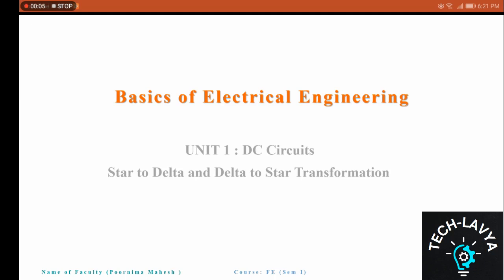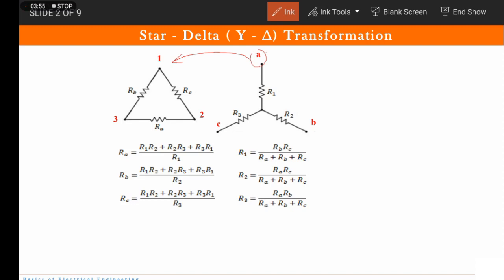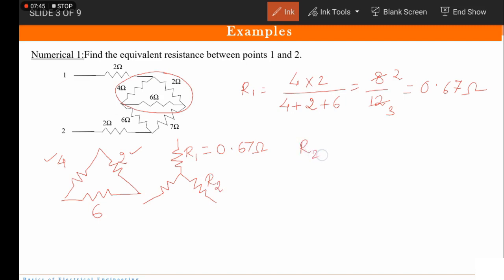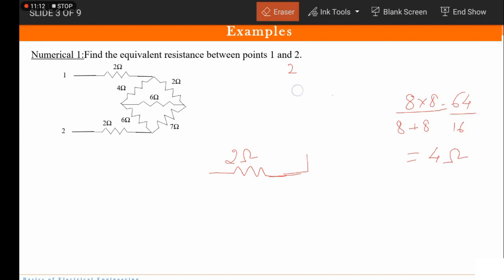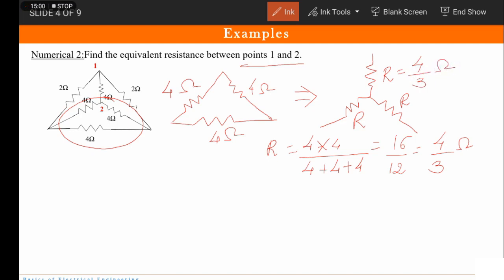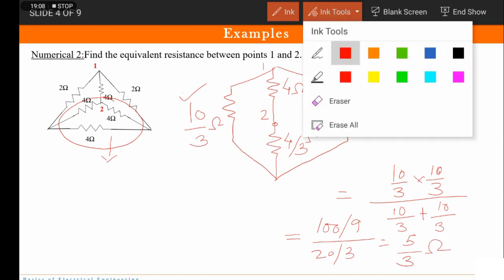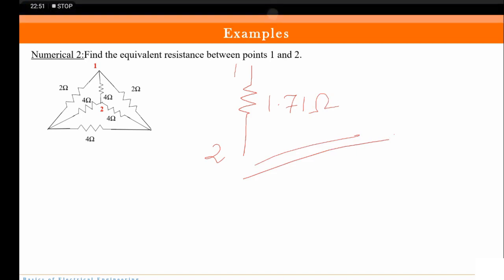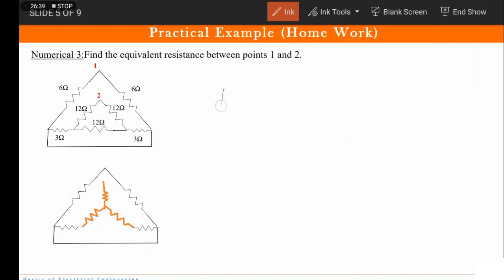DC Circuits Part-2, BEE, Unit 1, FE Engineering Star to Delta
DC Circuits, Unit -1 BEE
Star to Delta
Delta to Star
Solved Numericals
This video solves simple numerical problems based on DC Circuits (Unit -1, BEE).
Simple DC Circuits
Ohm's Law
FE Engineering Sem 1 Exam
The relation between Voltage and Current
Power
BEE FE Sem 1 Mumbai University question paper and answers Question paper solution

kVA
kVAR
kW
Electrical Engineering
Mumbai University
University of Mumbai
Pune University
Nagpur University
Jalgaon University
Bhopal University
SPPU
GTU
VTU
JNTU
RSTM Nagpur University
RGPV
UPTU
BATU
BAMU